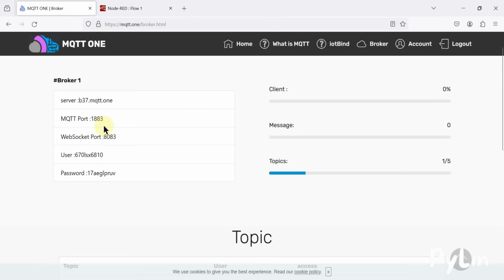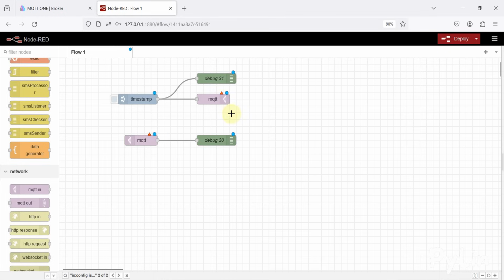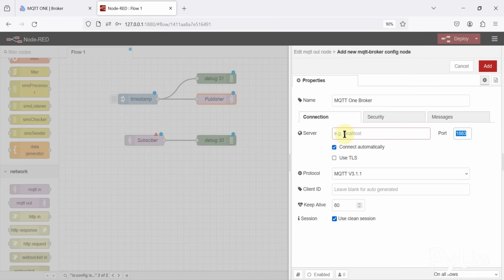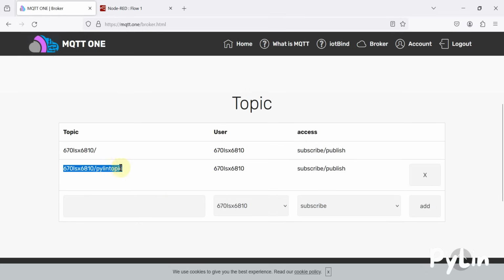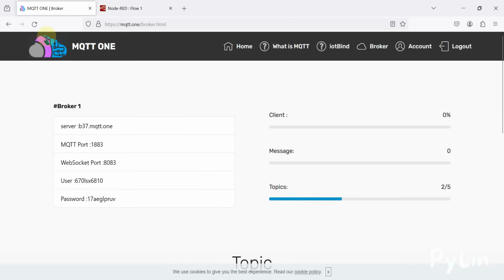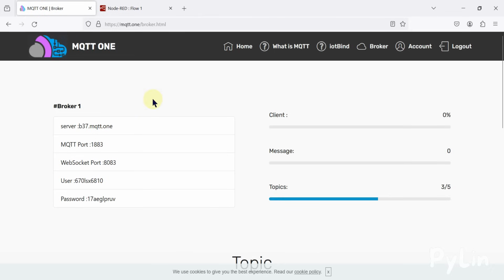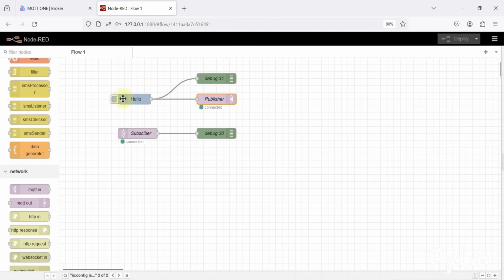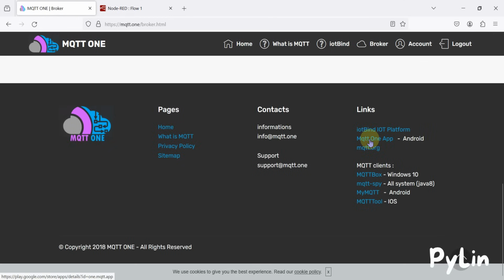How to use Node-RED to Connect with Secure and Free Cloud MQTT Broker by MQTT ONE | IoT | IIoT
Easily connect Node-RED to a Secure Cloud MQTT Broker for IoT Projects

This video tutorial guides you through using Node-RED to connect with a free and secure Cloud MQTT Broker by MQTT ONE, ideal for Internet of Things (IoT) and Industrial Internet of Things (IIoT) applications.

In this step-by-step walk through, you'll learn:
🚀Setting up a free MQTT broker account on MQTT ONE
🚀Connecting Node-RED to the Cloud MQTT Broker

By the end of this video, you'll be equipped to leverage Node-RED and MQTT ONE to streamline communication within your IoT projects.

Perfect for:
🚀Makers and hobbyists
🚀IoT developers
🚀Anyone interested in learning Node-RED and MQTT

Get started with secure and efficient IoT communication today!